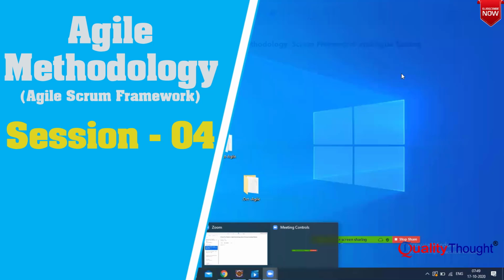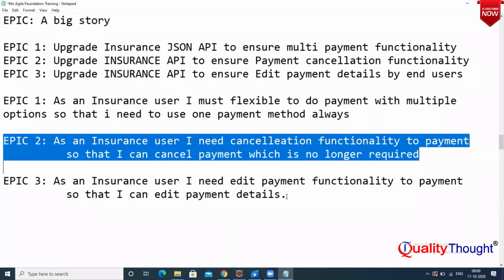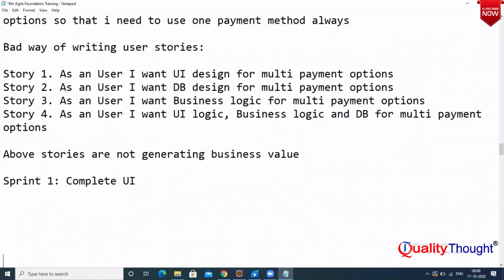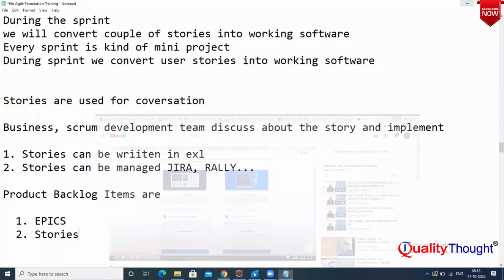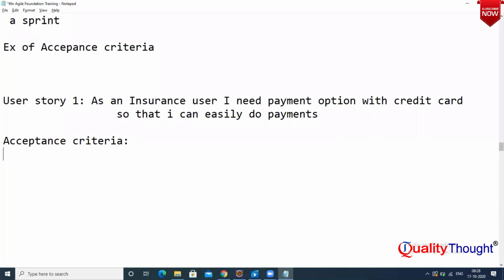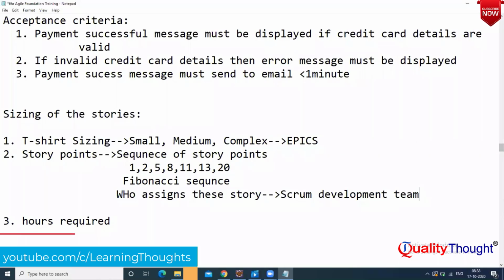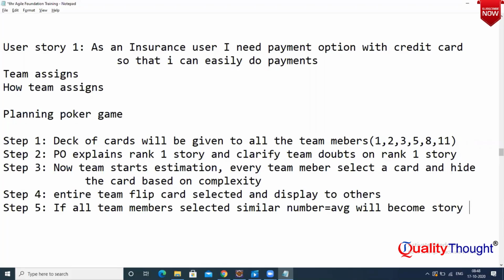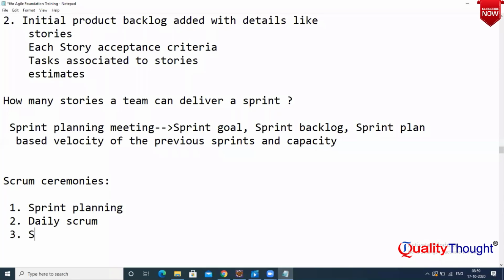Agile Tutorial | Product Backlog | Epics | User Stories | Agile Session 04